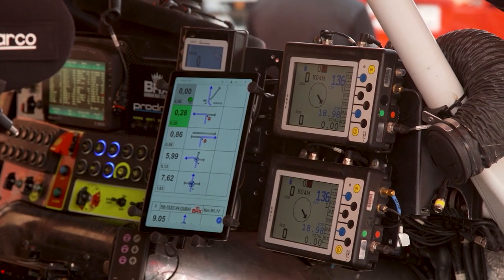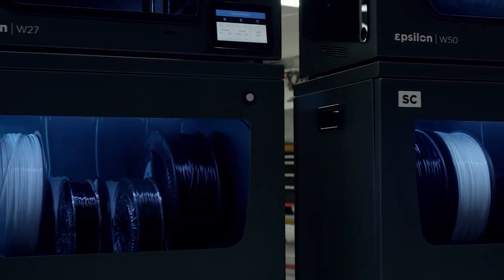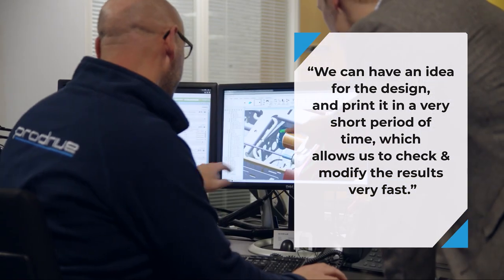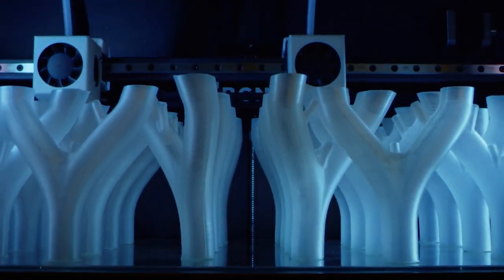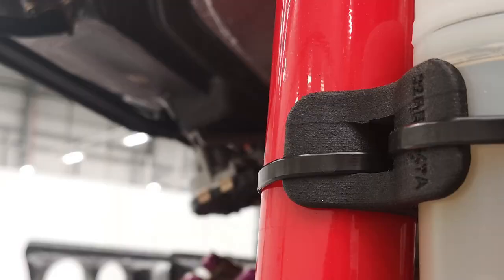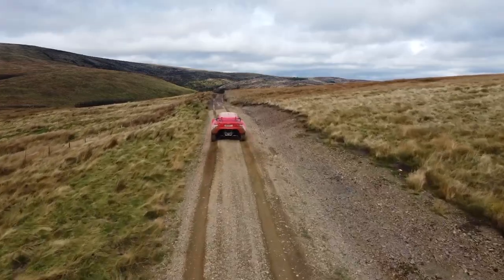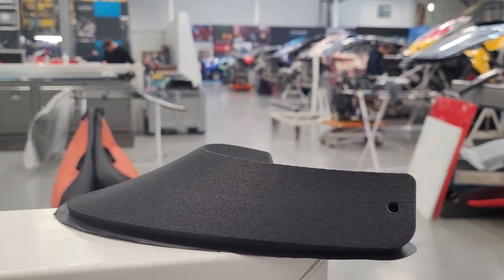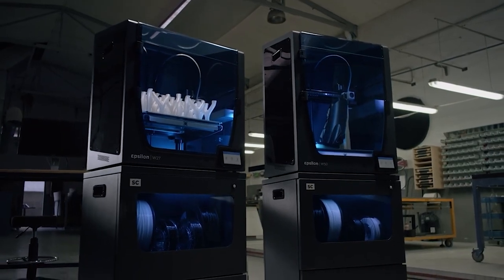FFF 3D printing helps Prodrive transform the manufacturing process for the racing cars they produce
World-leading motorsport and advanced technology company Prodrive has implemented additive manufacturing technology to print parts for production use for the actual racing vehicles they build and provide them with a huge range of possibilities that traditional manufacturing methods couldn’t.

For more information about how 3D printing helps Prodrive transform their manufacturing processes, check the article below!⏬